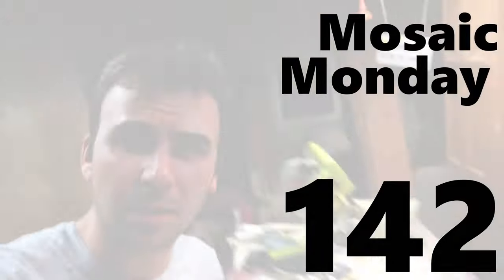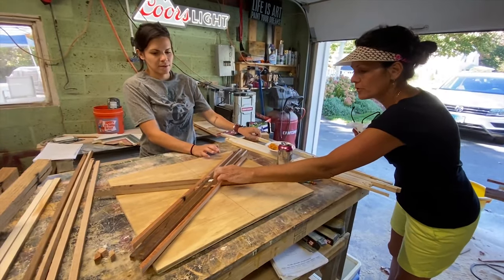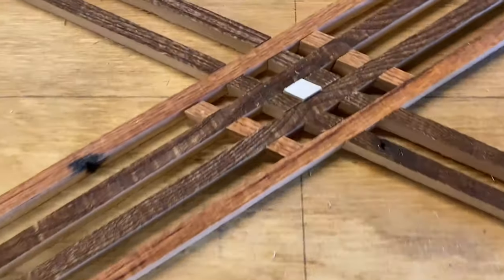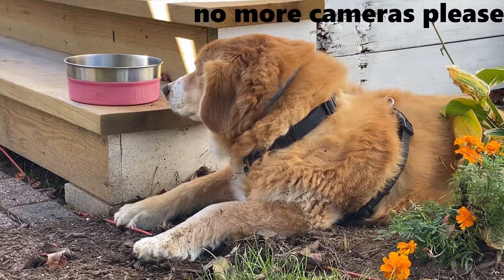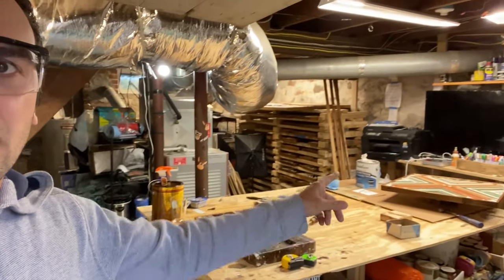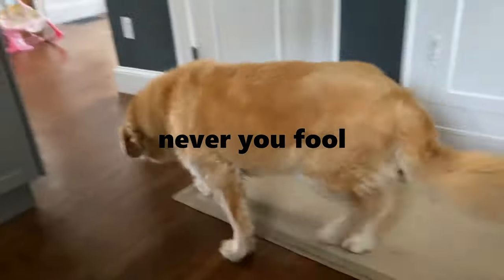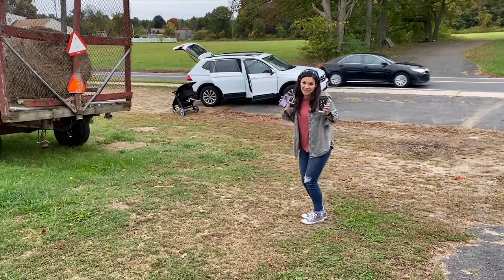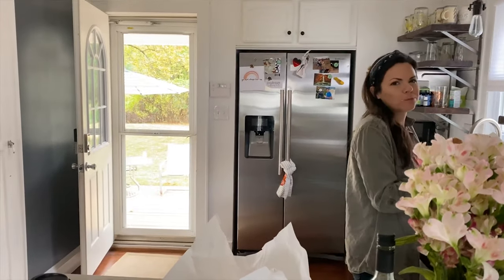FALL LINE | the pallet people | Mosaic Monday #142, 143, AND 144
This episode of Mosaic Monday is a 3 in 1 and the Fall Line!

I hope that you keep up with the videos we post on the channel, subscribe, and share your thoughts on our effort of video blogging our life, friends, and the business.

If you ever have any questions or would like to reach out to any of us here at the pallet people, the #1 way is by emailing .